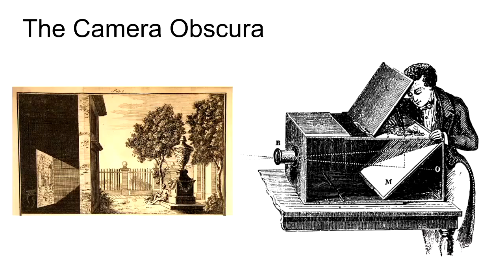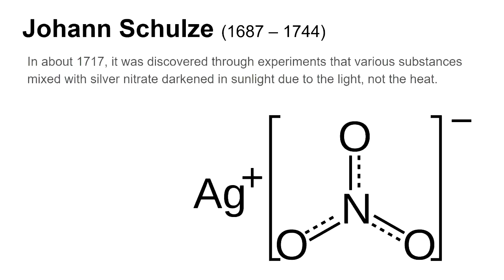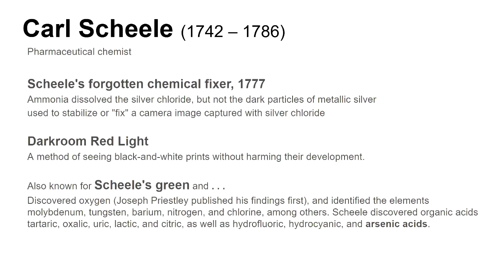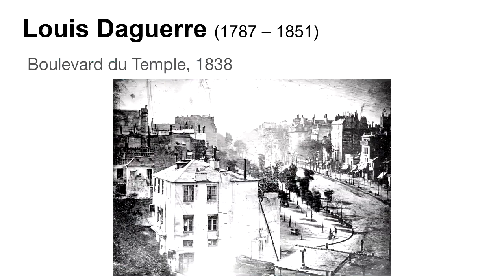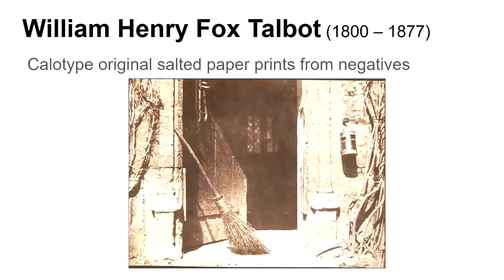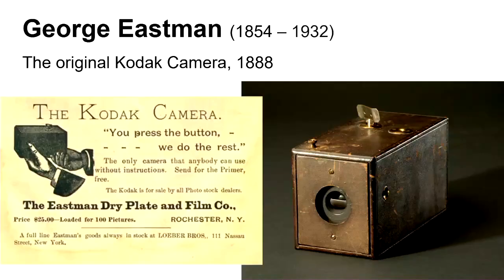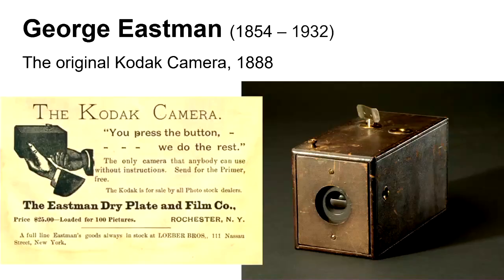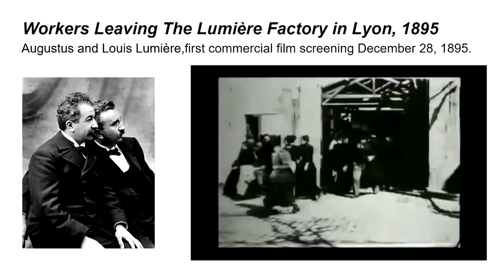The History of Photography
A lecture tracing photography’s roots in chemistry and physics through the advent of motion pictures.